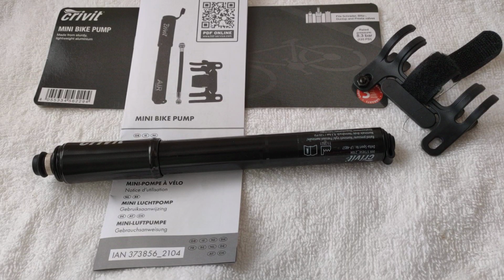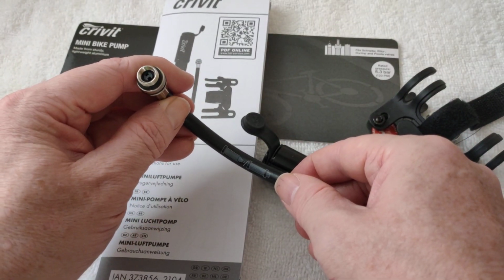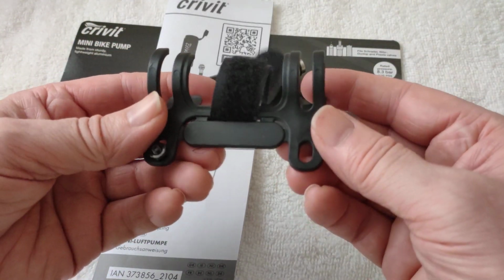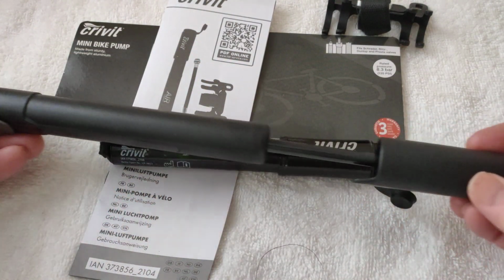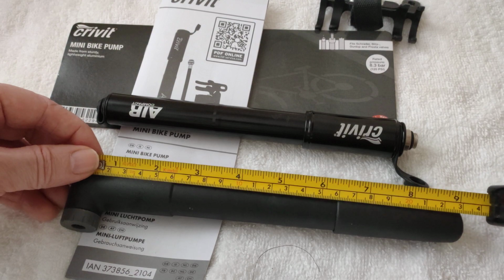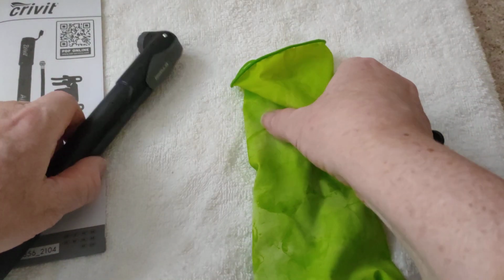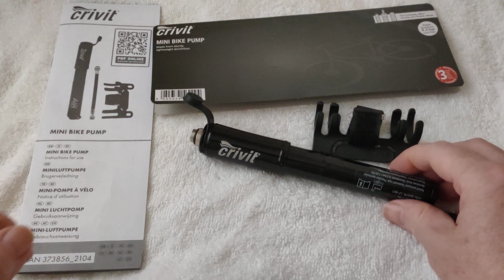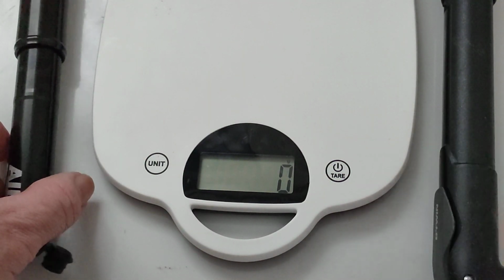Crivit mini bike pump (Lidl £4.99 aug22) : 1st look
naive look at :
Crivit mini bike pump (aluminium) : Lidl £4.99 Aug22).
rated pressure up to 120 psi.
fits Shrader, Blitz, Dunlop, Presta valves.
weight approx : 110g

seems good (not used it yet)